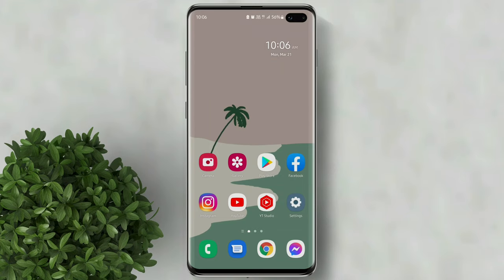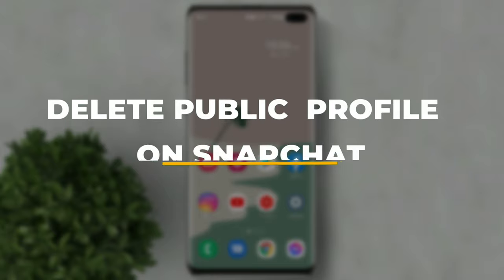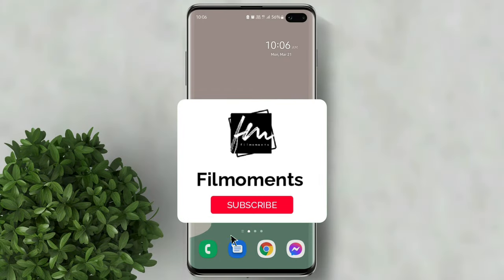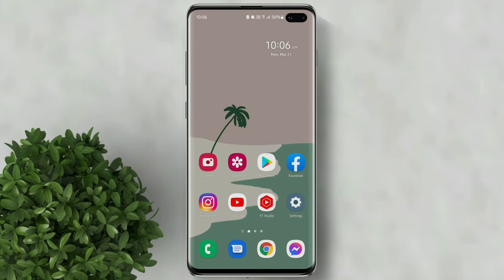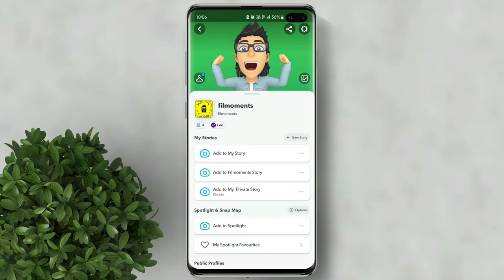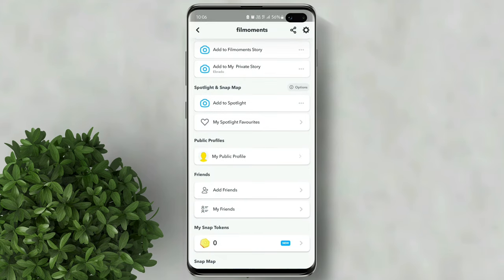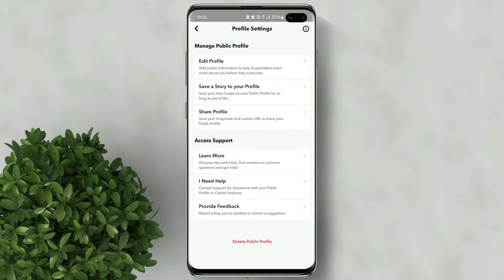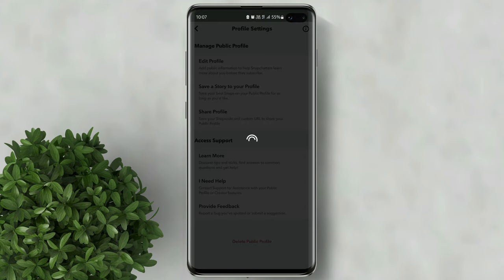How to delete Public Profile on Snapchat 2022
Easy steps on how to delete public profile on Snapchat.

How to delete public profile on SnapChat
Erase public profile on SnapChat
Remove public profile on SnapChat